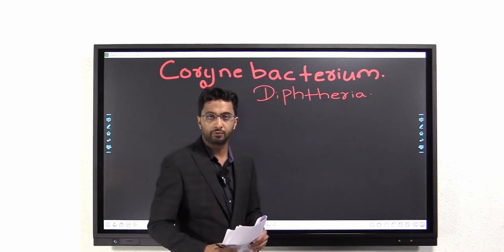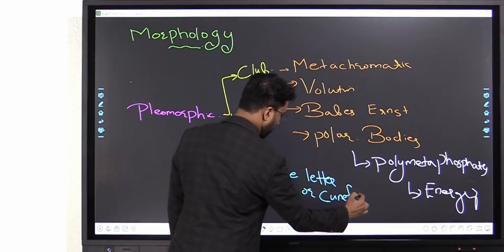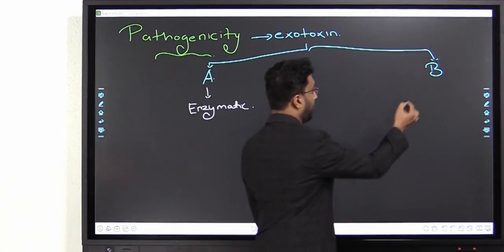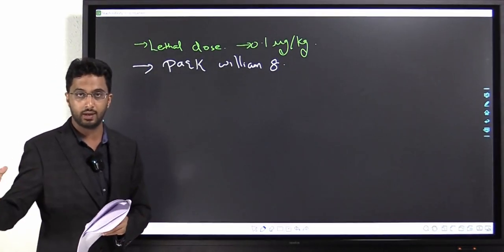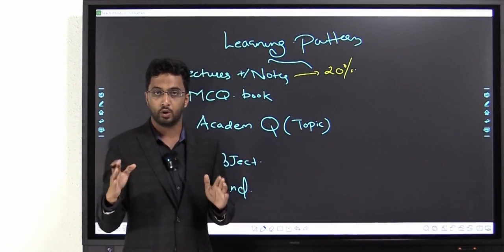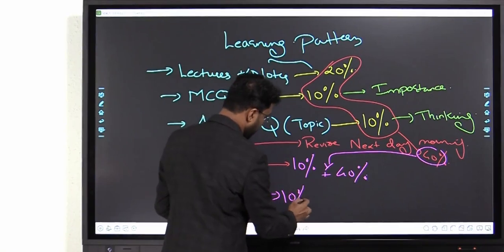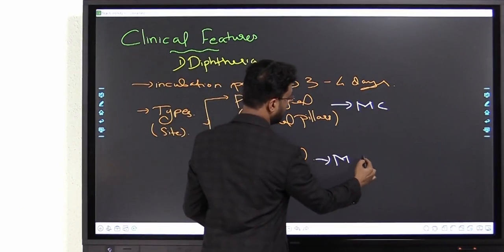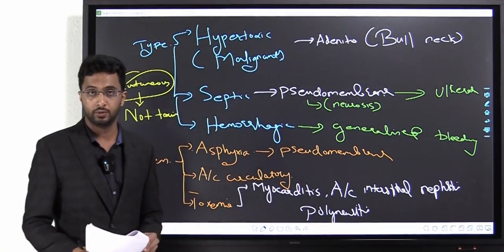Corynebacterium Diphtheria for NEET/INI-CET MDS